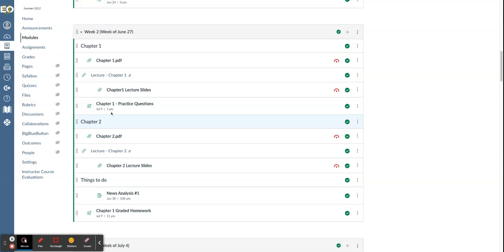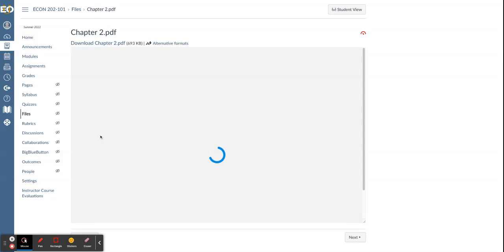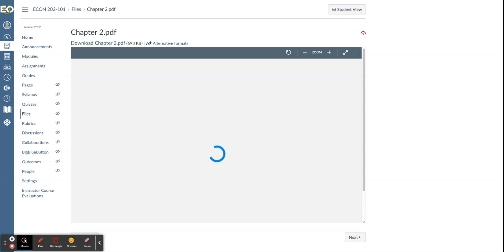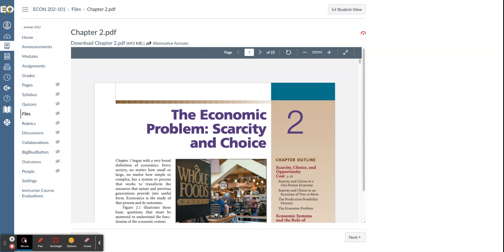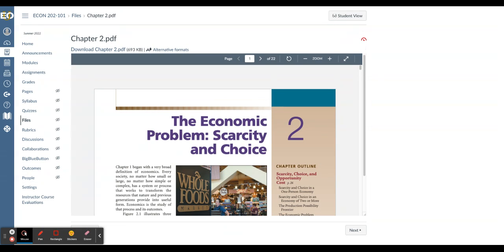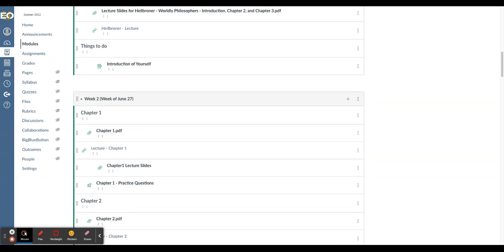ECON202_Summer2022_Week1&2Overview